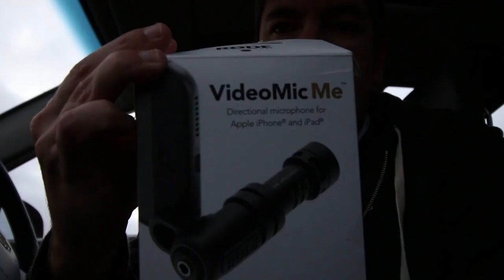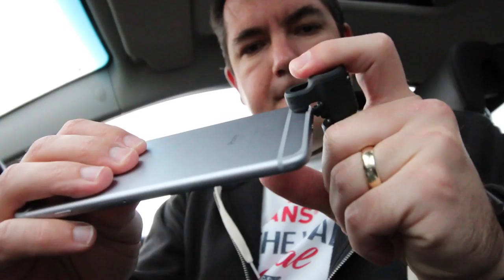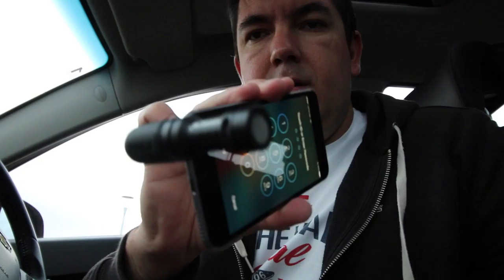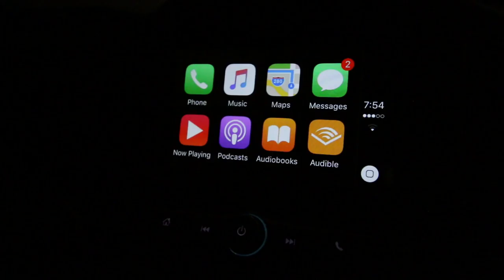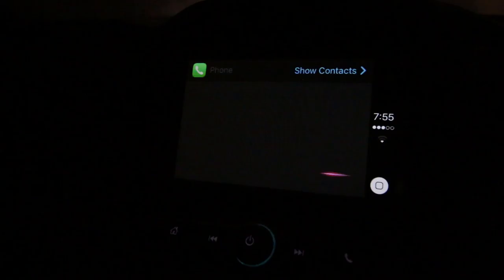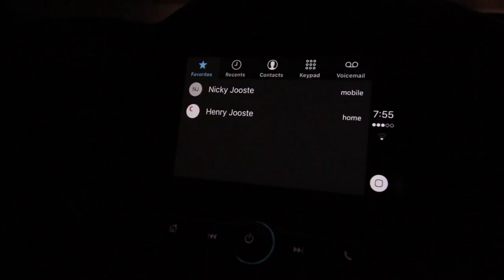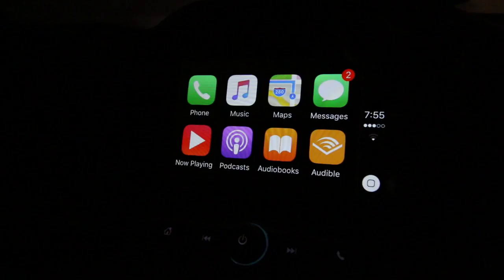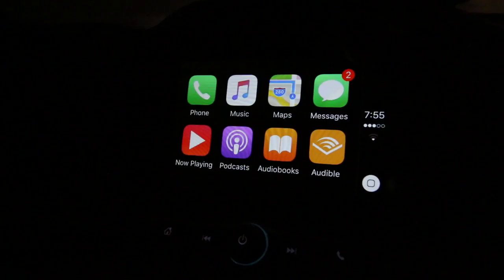I've probably been a little harsh on the Captiva. Let me set the record straight.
Got a new Rode VideoMic Me, which is supposed to work on the iPhone. Right now the audio quality is really disappointing, I think I still need to figure out why. I'll keep playing with it and let you know if I figure it out.